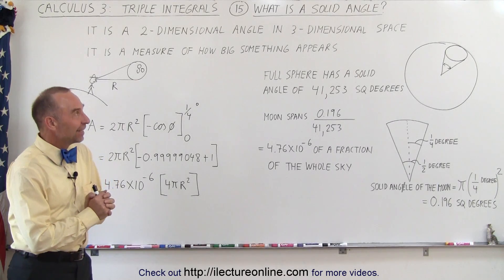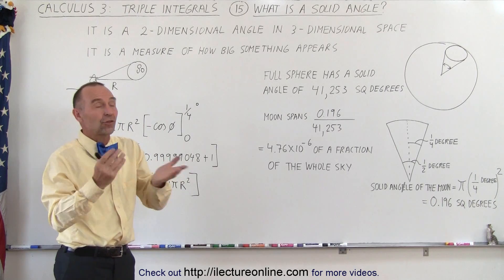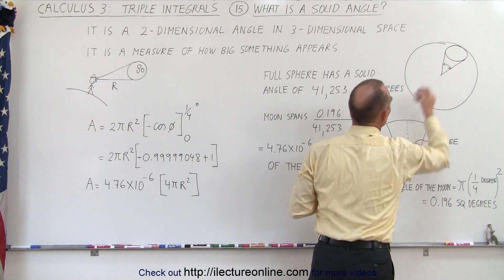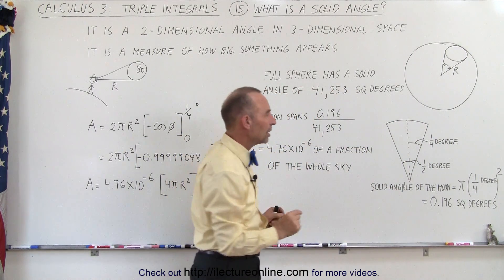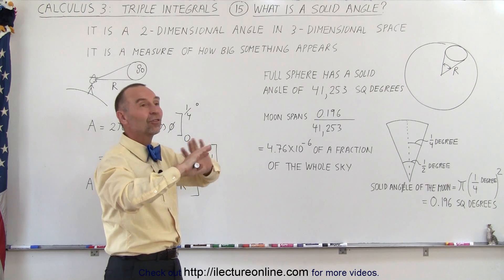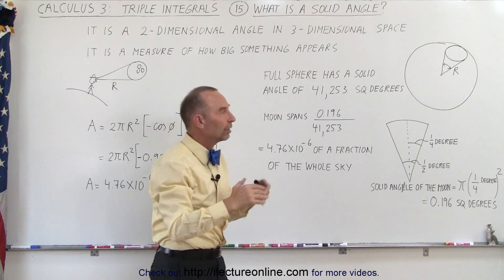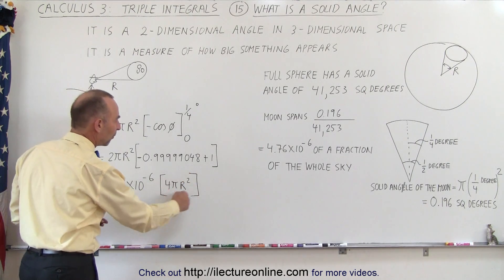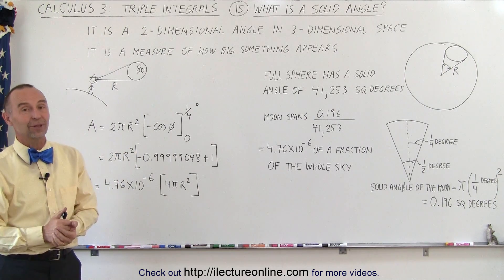Calculus 3: Triple Integrals (15 of 25) What is a Solid Angle?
In this video I will explain what is a solid angle (2-D angle in 3-D space) and how it's used in astronomy.